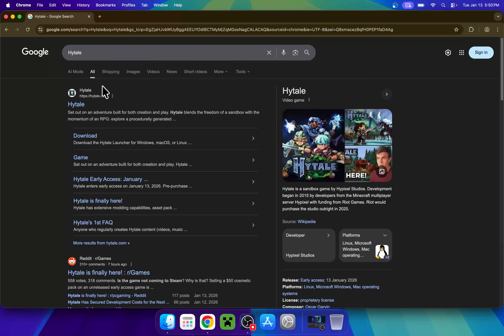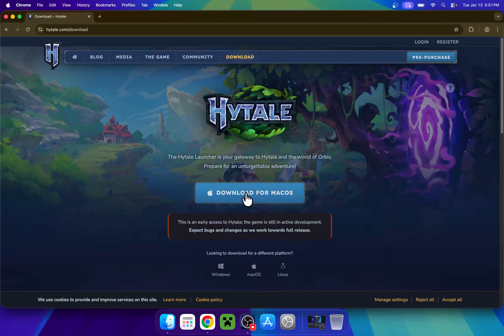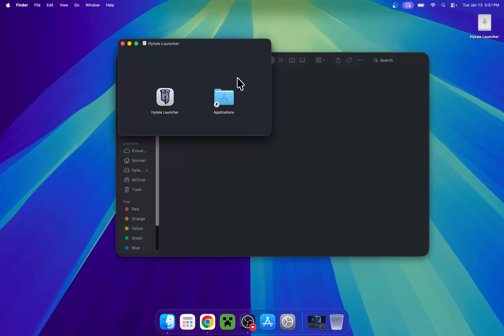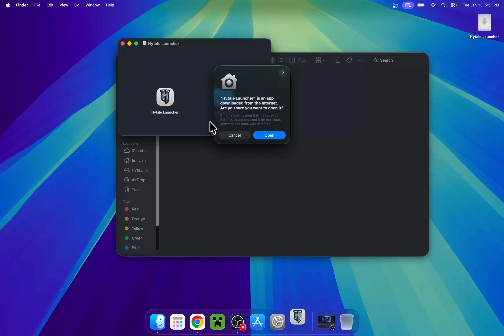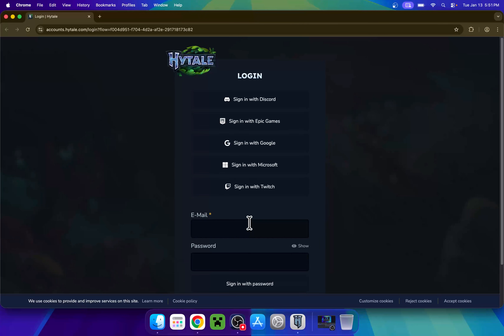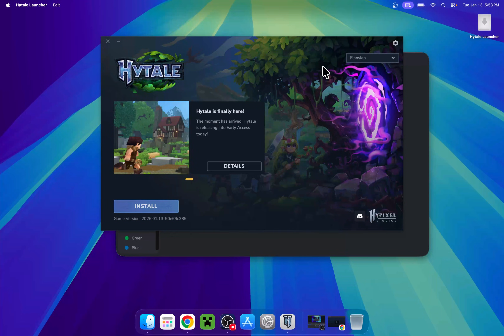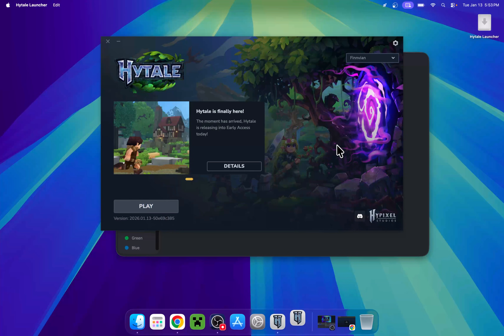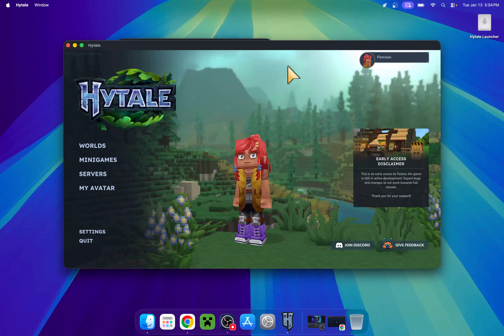How To Download And Install Hytale On Mac | Hytale Download For macOS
[ Information ]
In this video, you will learn how to get Hytale on Mac devices. ln order to get Hytale, we need to get the Hytale Launcher to download the game.

[ Hytale For macOS Categories ]
How To Get Mods For Hytale
How To Get Hytale Windows
How To Make Hytale Server
How To Get Hytale MacOS
How To Get Hytale Game
How To Get Hytale Linux
How To Get Hytale Mac
Hytale Release Date
Hytale Creator Code
How To Play Hytale
How To Get Hytale
Hytale Blockbench
Hytale Multiplayer
Download Hytale
Mods For Hytale
Hytale Download
Hytale Launcher
Hytale Tutorials
Hytale MacBook
Hytale Server
Hytale Game
Hytale Guide
Hytale Mods
Hytale 2026
Hytale Mac
Hytale PvP
Get Hytale
Hytale

- Finnvian